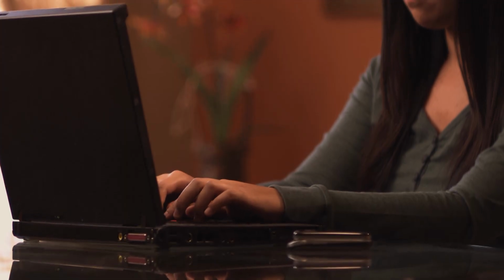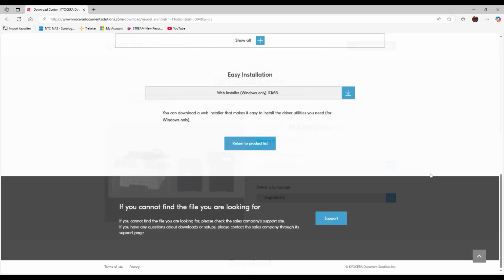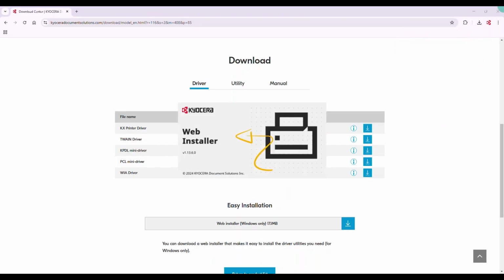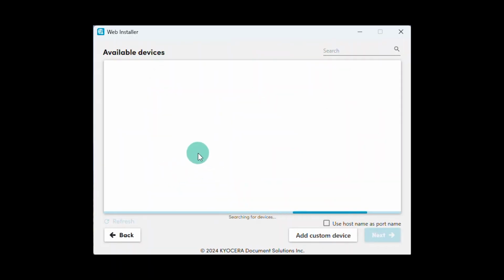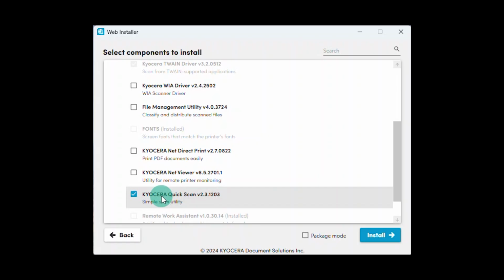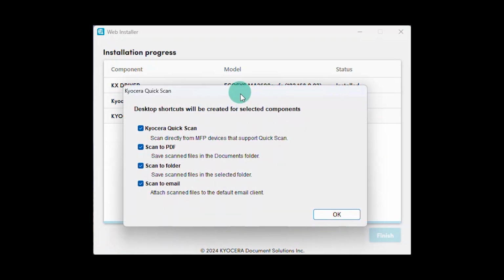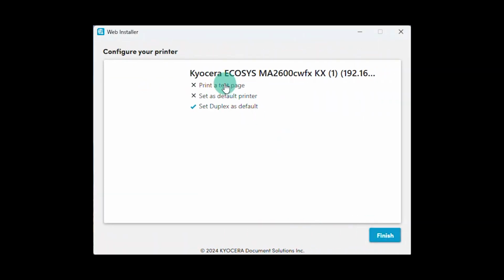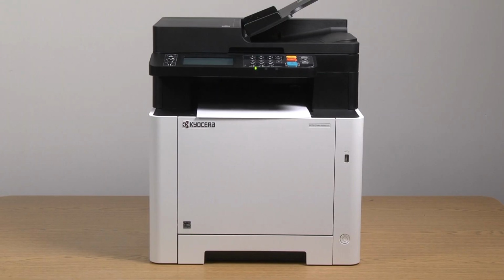MA2600cwfx Series Download and Install KX Driver Via Network IP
This video will show you how to download and install the KX printer driver for your ECOSYS MA2600cwfx printer while connected via the IP address with a network cable.